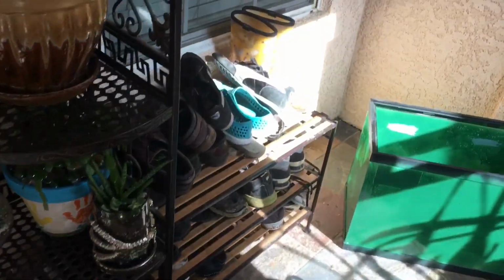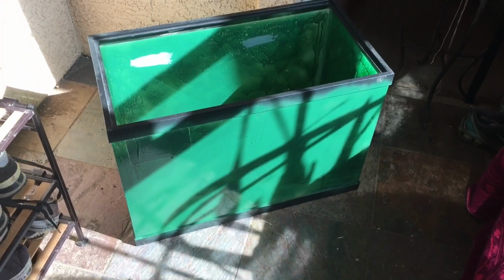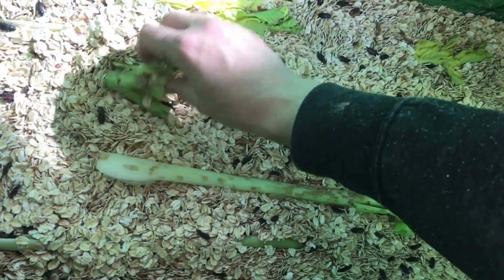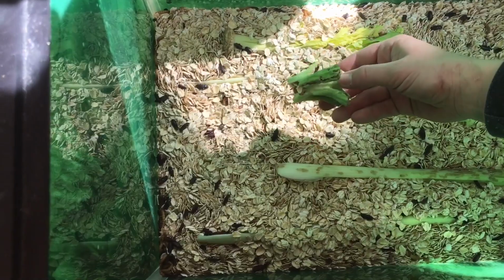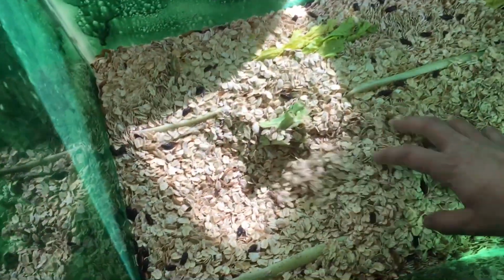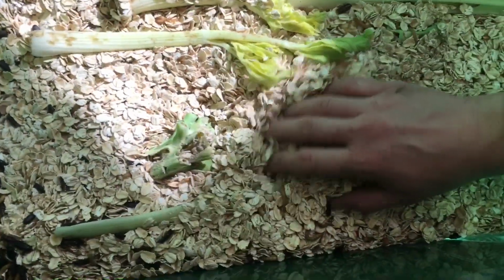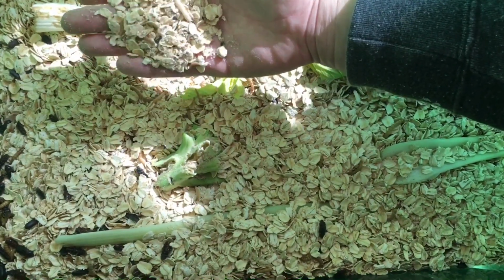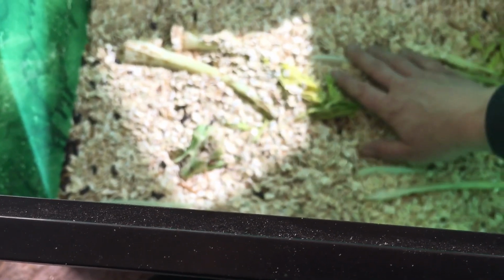How To Raise / Farm Mealworms + Tips & Maintenance | The Urban Lady Bug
Hey everyone! This video is a How-To Raise / Farm Mealworms + some tips & maintenance! This is for those who have always been curious or wanted to start their own mealworms farm but just don't know where to start! I hope this helps you & encourages you to start your own mealworm farm! Thank you for tuning in!

Love, Kati Jane
•Jane of ALL Trades•